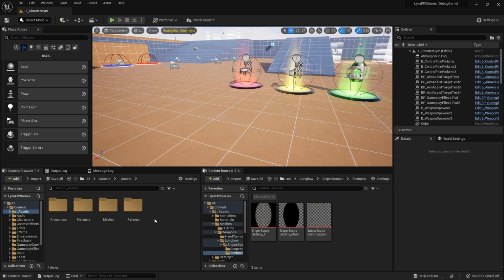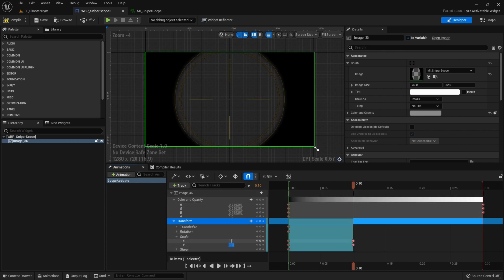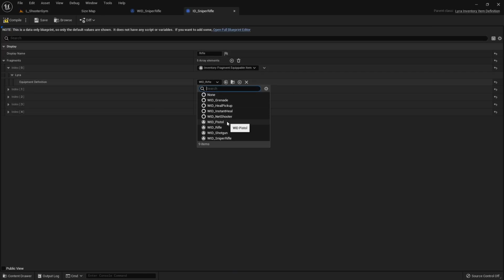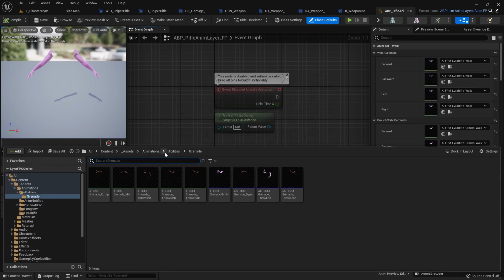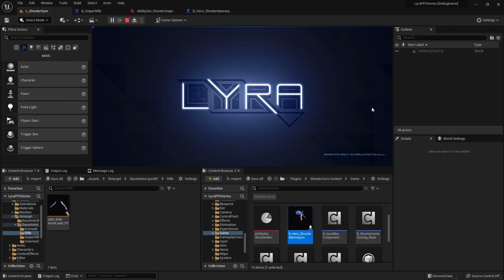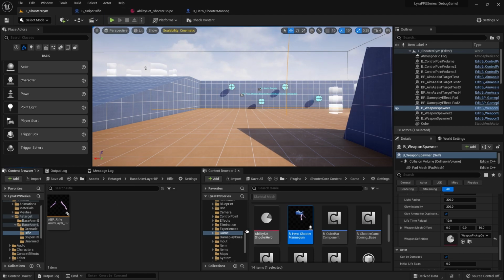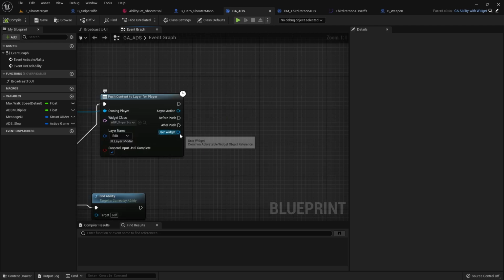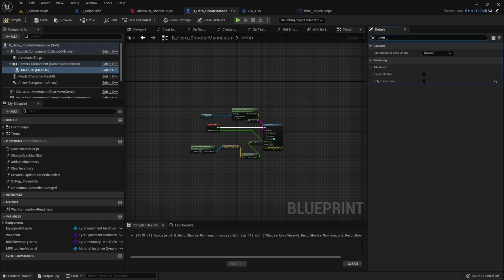Lyra FPS Series - Setting Up A Sniper Rifle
In this video we start the implementation of the sniper rifle. Going from zero to aiming down a sniper scope.